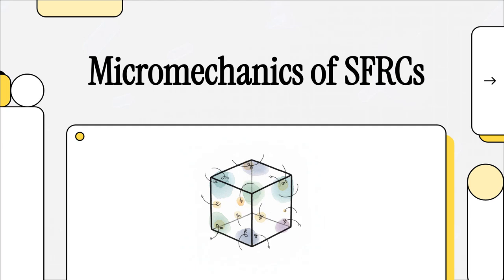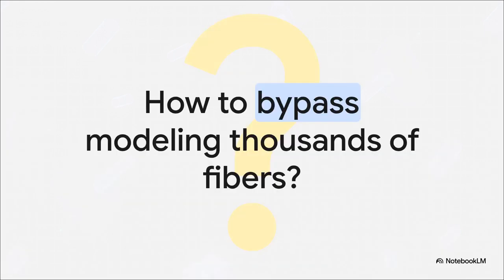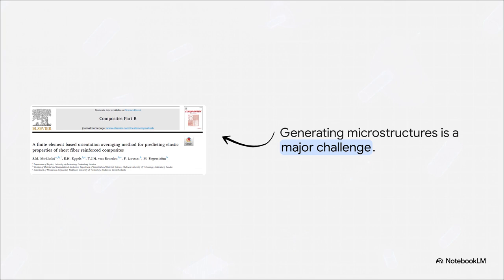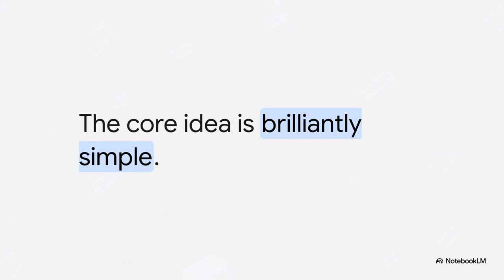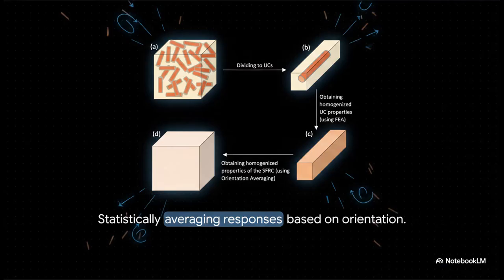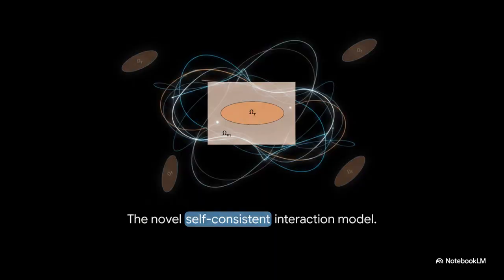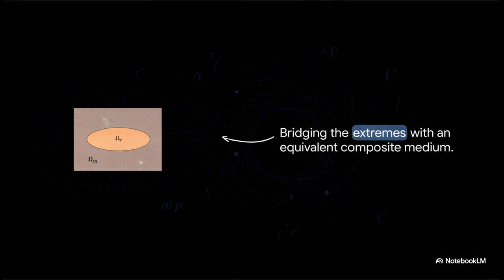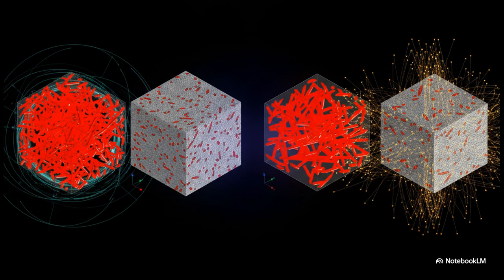Micromechanical modelling of elastic short fibre composites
A short description is given about our paper on a two-step homogenization method for elastic short fibre reinforced composite materials.

Paper title: A finite element based orientation averaging method for predicting elastic properties of short fibre reinforced composites

The paper abstract:
Short fiber reinforced composites have a variety of micro-structural parameters that affect their macro-mechanical performance. A modeling methodology, capable of accommodating a broad range of these parameters, is desirable. This paper describes a micro-mechanical model which is developed using Finite Element Analysis and Orientation Averaging. The model is applicable to short fiber reinforced composites with a wide variety of micro-structural parameters such as arbitrary fiber volume fractions, fiber aspect ratios and fiber orientation distributions. In addition to the Voigt and Reuss assumptions, an interaction model is developed based on the self-consistent assumption. Comparisons with experimental results, and direct numerical simulations of Representative Volume Elements show the capability of the model for fair predictions.